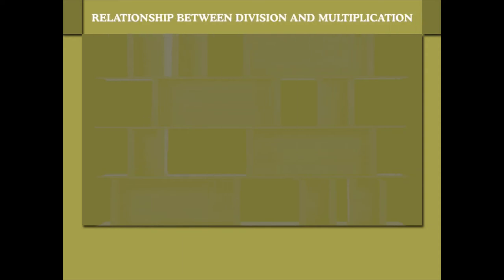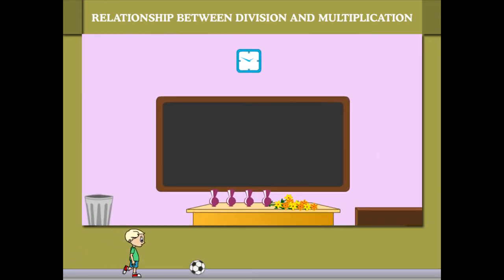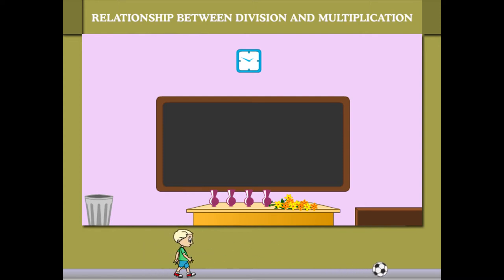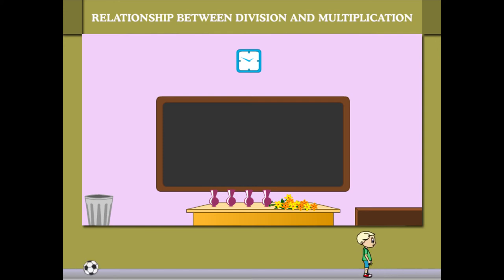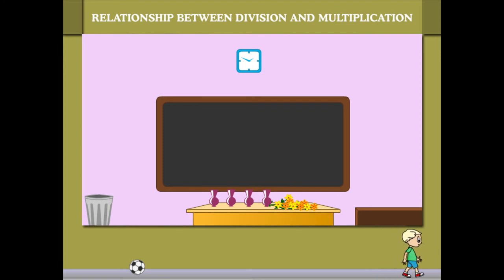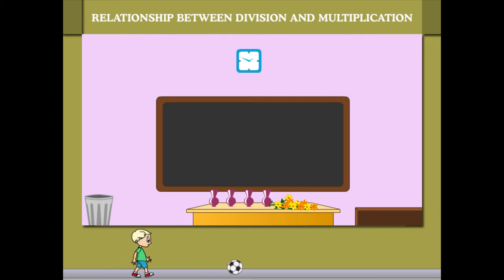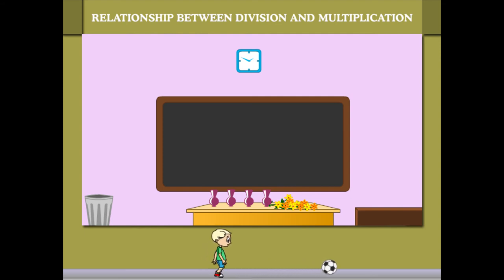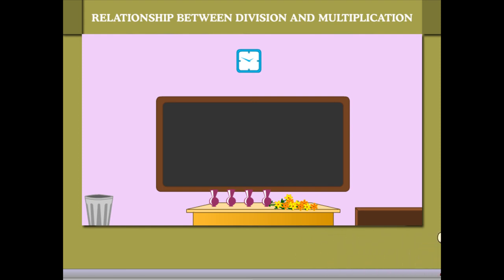Relation between division and multiplicaion U-5 class.2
TOPIC  : MATHS( REALATION BETWEEN DIVISION AND MULTIPLICATION  U-5)
CLASS : 2
 BY        :  DIGI NATURE